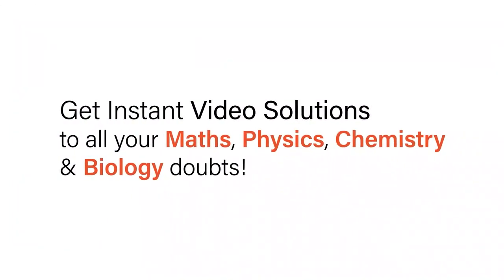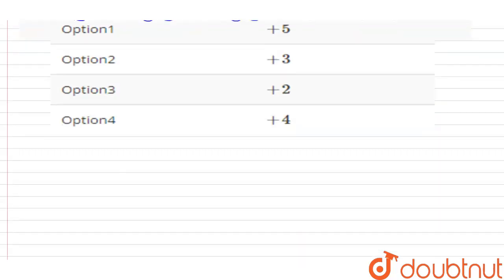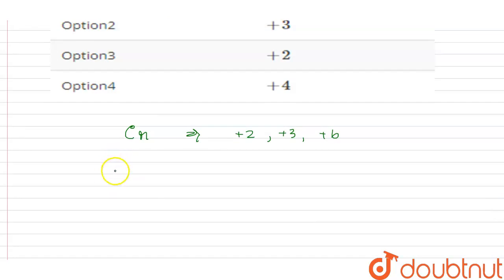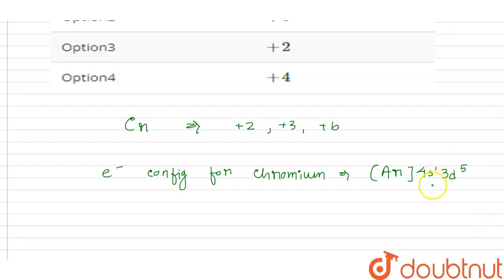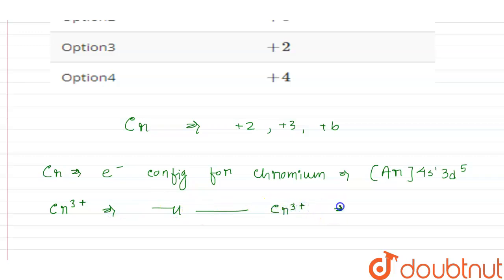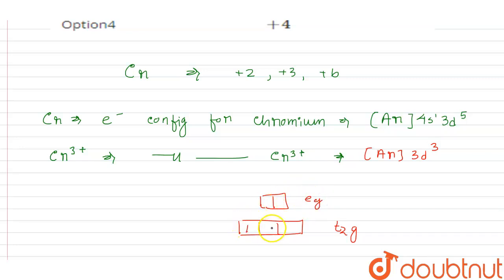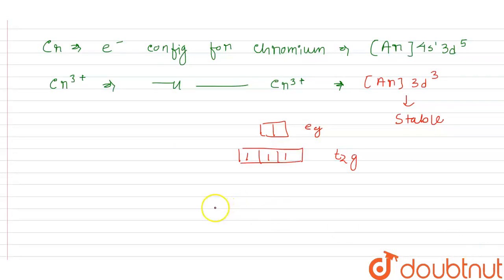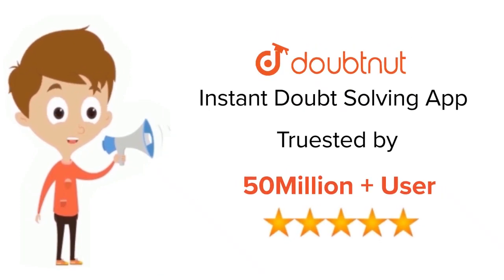The most stable oxidation state of chromium is | 11 | REDOX REACTIONS | CHEMISTRY | AAKASH SERI...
The most stable oxidation state of chromium is
Class: 11
Subject: CHEMISTRY
Chapter: REDOX REACTIONS
Board:IIT JEE

👉 Have Any Query? Ask Us.